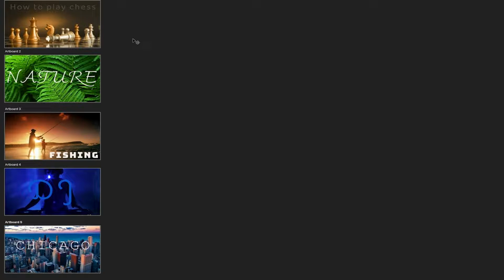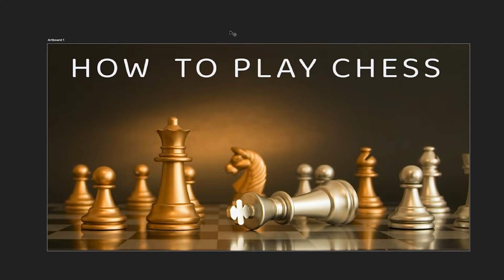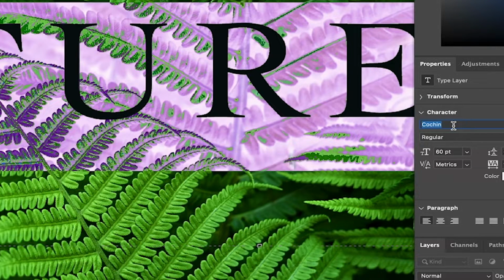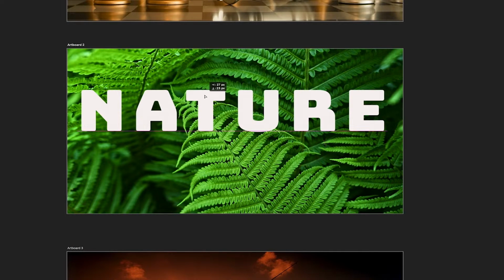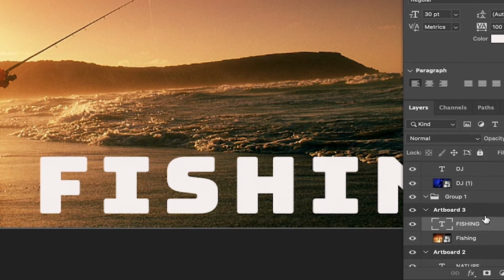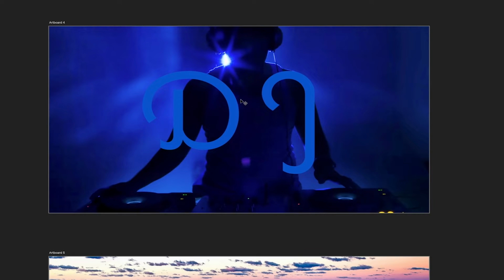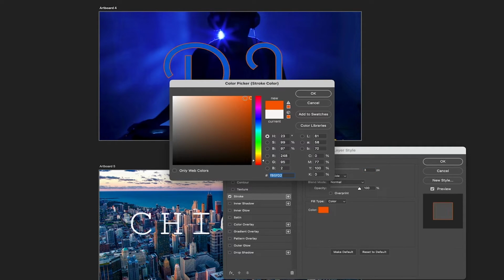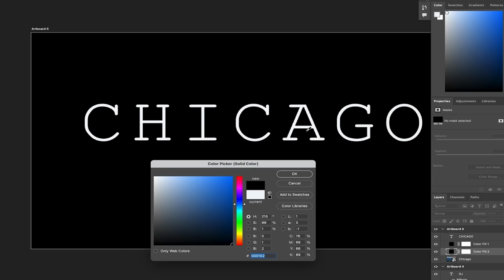The 4 Best Ways to Make Text POP in Photoshop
In this video, you will learn how to really make your text POP in Photoshop. We will have a look at 4 great methods to make your text shine on any kind of background. Enjoy.

0:00 How to Make Text Pop in Photoshop, Basics
4:21 How to make Text Pop in Photoshop using Drop Shadows
6:28 How to make Text Pop in Photoshop by adding a stroke to your Text
8:20  How to make Text Pop in Photoshop using an Overlay Layer on your Background